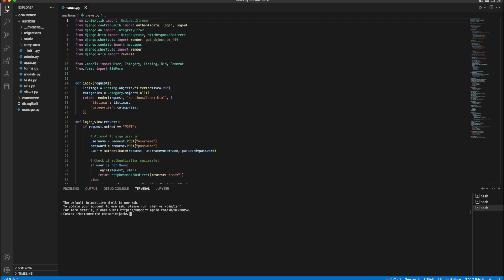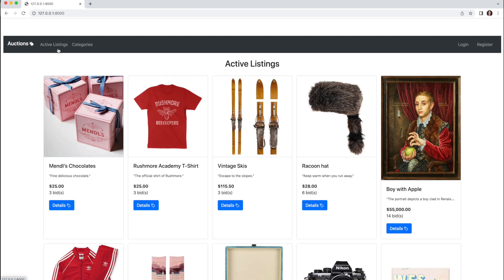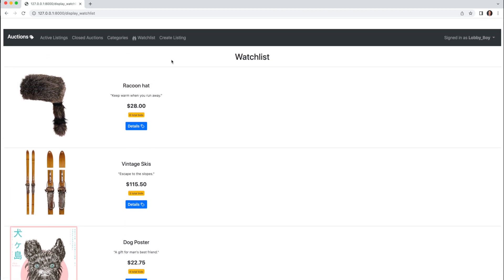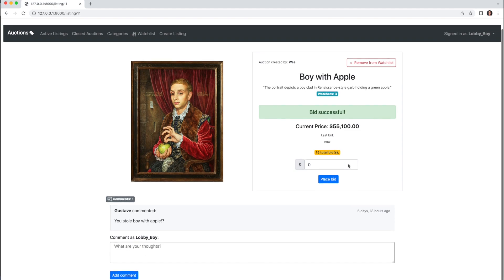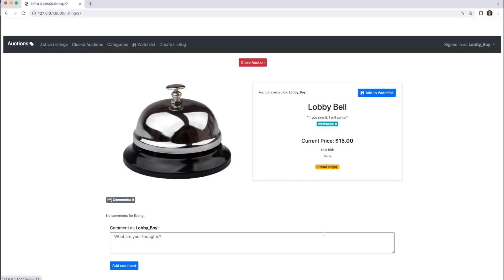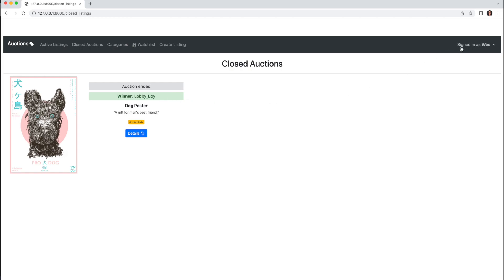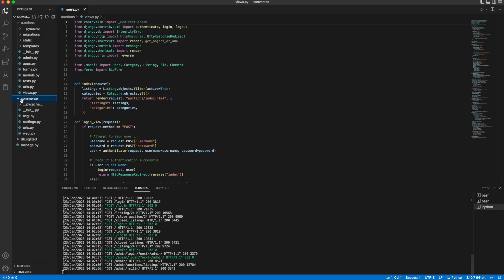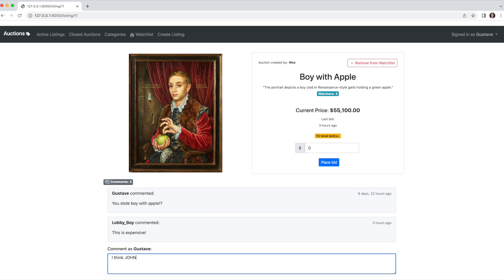CS50w - Commerce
⏱ Timestamps:
00:00 - introduction
00:17 - categories
00:30 - active listings
00:53 - login
1:10 - watchlist
1:23 - new bid and comment
1:49 - new listing
2:11 - close auction
2:47 - auction winner
3:02 - Django admin
3:18 - source code